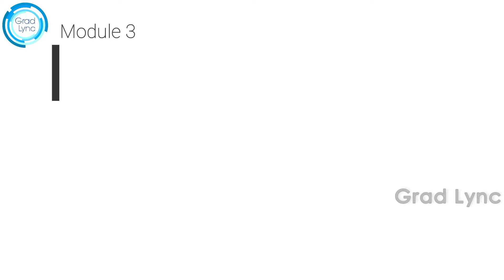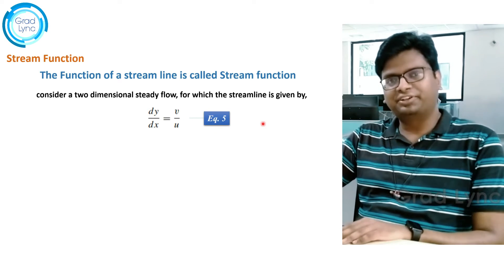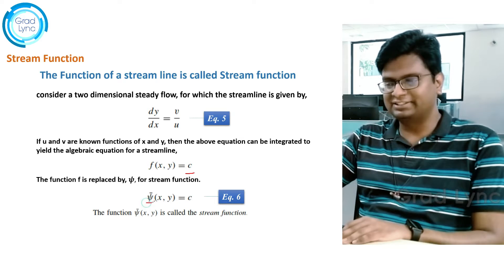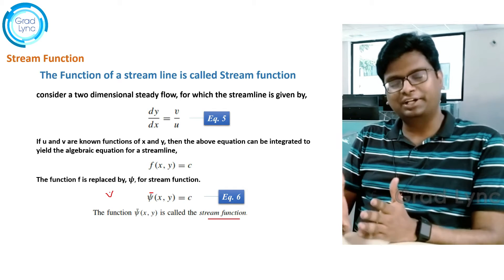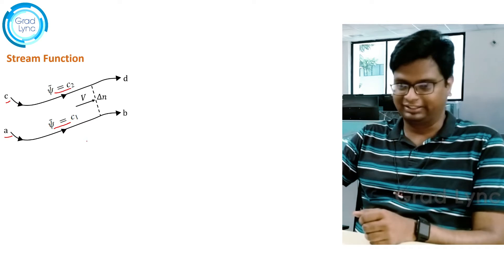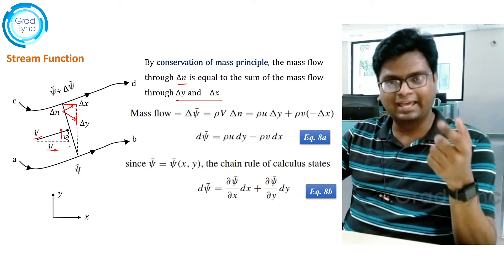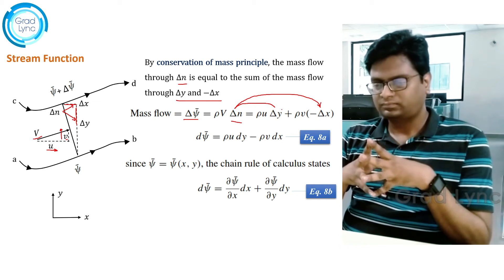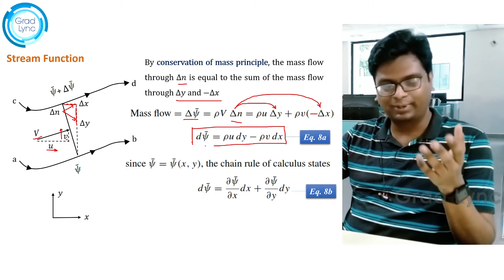Aerodynamics | Lec21 | Stream function with example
In this lecture we will understand,
1. Stream function
2. Practical application of stream function
3. Related Numerical

Kindly go through the lecture and the related assignment will be shared in Edmodo.

For Previous Lecture:
Aerodynamics|Mod3|Lec20
In this lecture of Aerodynamics, we will understand,
Angular velocity
Vorticity
Related Numerical

In this lecture we will study the following,
1. Center of Pressure
2. Aerodynamic center
3. Mach number regimes
4. Related Numericals

1. Coefficient of Pressure
2. Calculation of lift coefficient from pressure coefficient
3. Prandtl-Glauret Rule for compressible flow
4. Compressibility factor

1. Flow separation
2. Stalling angle
3. Wing Planform Geometry

1. Problem on Lift and drag
2.NACA 4 digit series Airfoil
3. NACA 5 digit series Airfoil
4. NACA 6 series airfoil

1. Lift and Drag force
2. Normal and axial force
3. Airfoil nomenclature